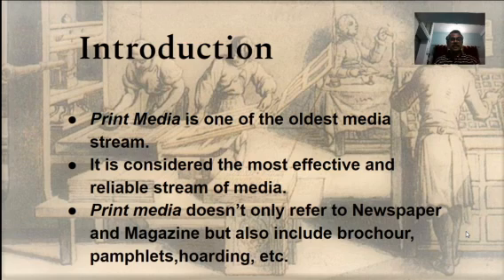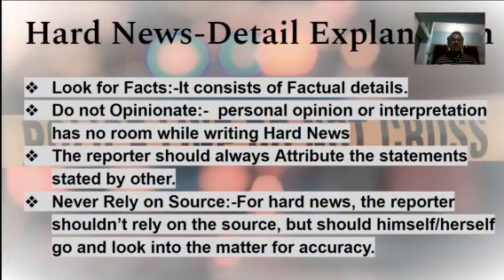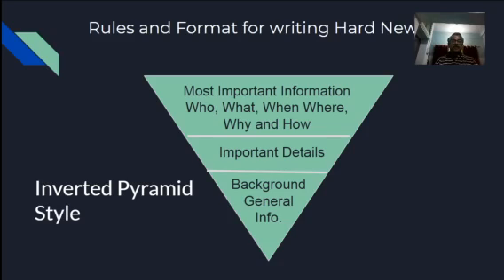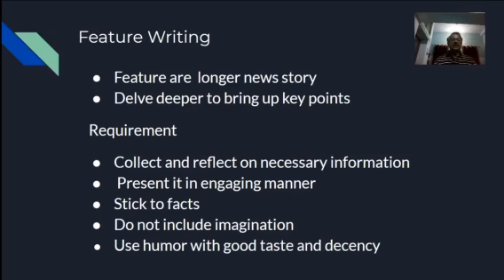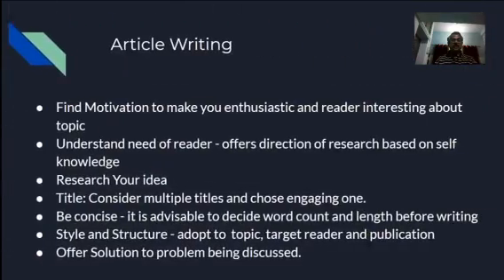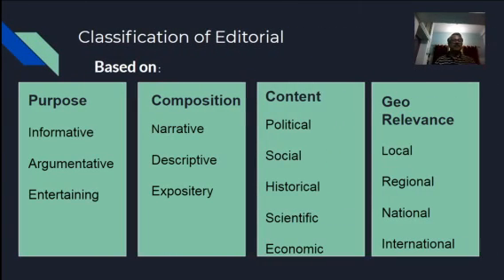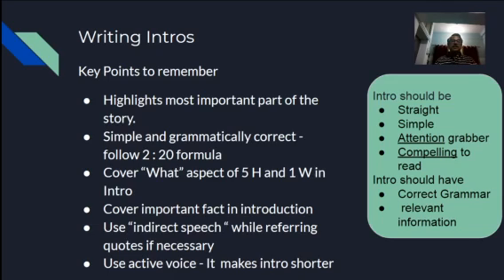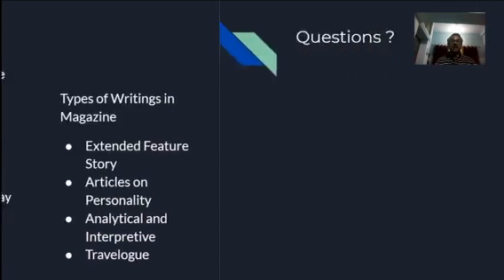MJM022 : Unit 3 :: Writing For Print Media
Video contributors: Vishwas and Juhi